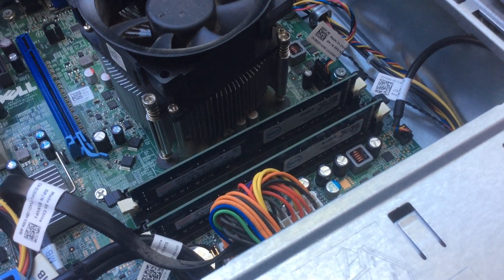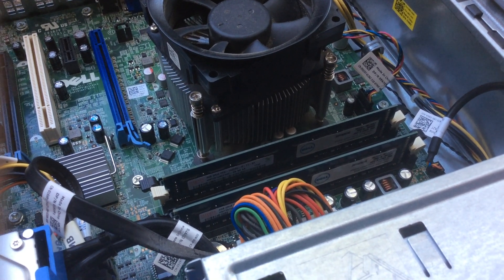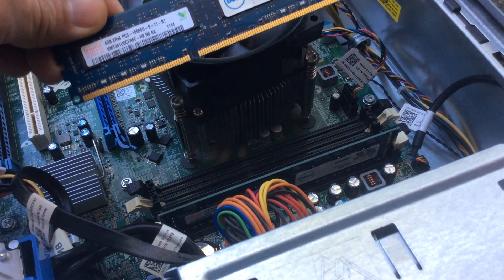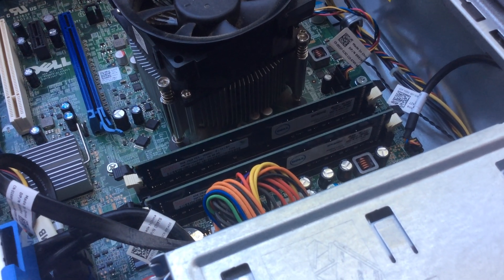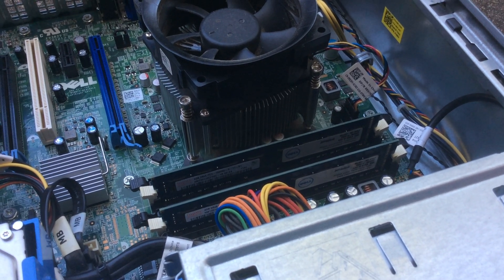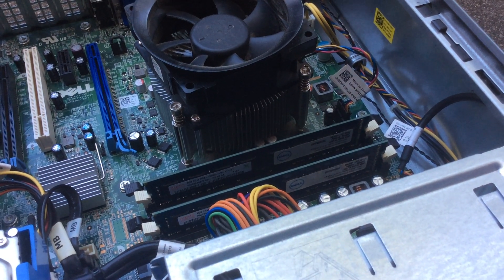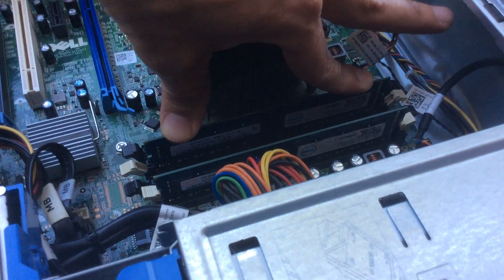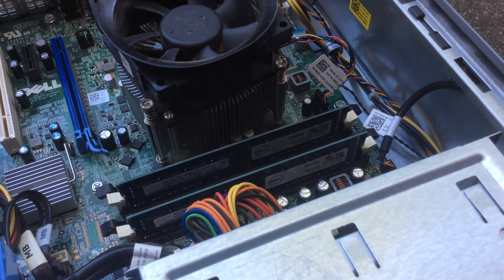How to Re-Seat the Memory Sticks on a Desktop Computer RAM Slot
In this short video we explain how to re-seat (take out and re-install) the memory sticks on their slots, on a desktop computer.

This is of course only for beginners.
This video comes as an answer to a few of our customers, that said that after they get their computers delivered, they don't turn on. 99% of the time, it is due to rough handling from the shipping carrier, and believe it or not, the only thing you need to do is un-install and re-install the RAM memory sticks in their slots, and after that they work fine.